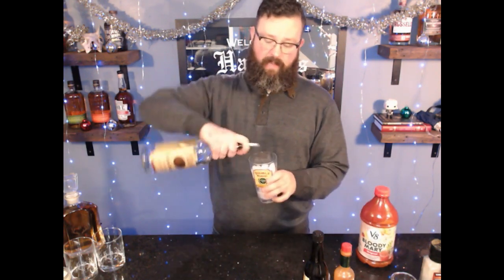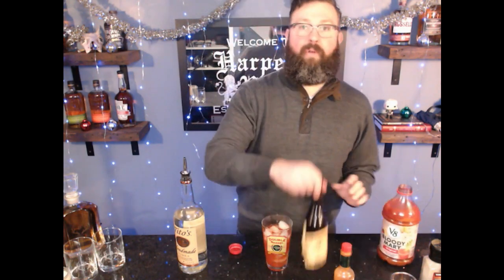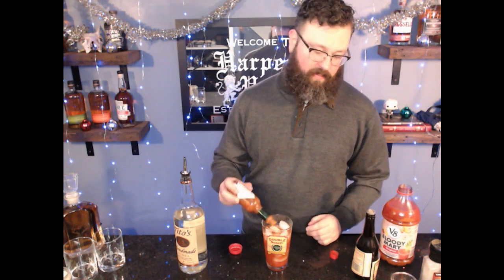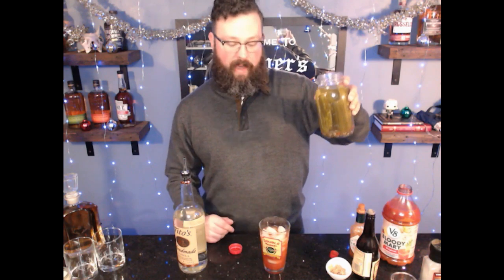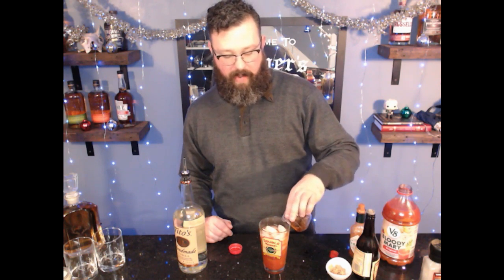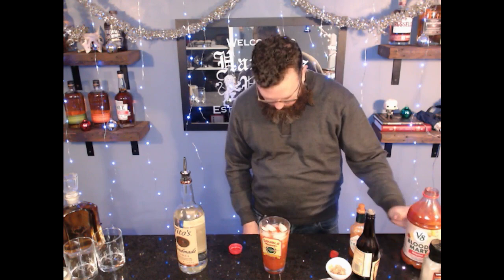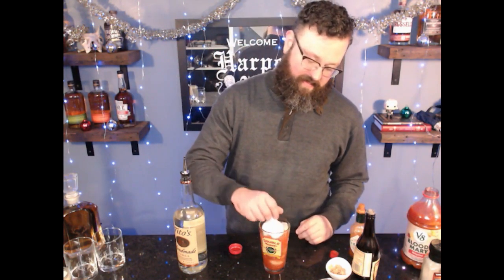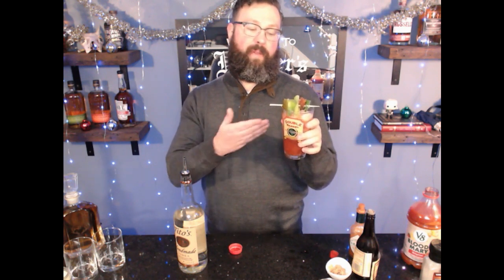Cocktail Recipe - Red Dragon Breath Weapon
Join us every week as we prepare cocktails inspired by the upcoming session!  This week's cocktail was inspired by Düngeonmeister.

Red Dragon Breath Weapon Ingredients

2 oz vodka
3 oz tomato juice
Four dashes Worcestershire sauce
Four dashed Tabasco sauce
Splash of spicy pickle juice
Splash of melted bacon fat
Splash of lime juice
Pinch of horse radish

Garnish with spicy pickle, jalapeno, bacon, lime, celery